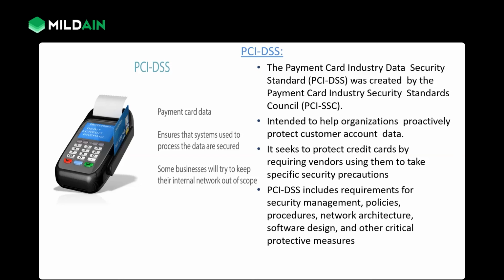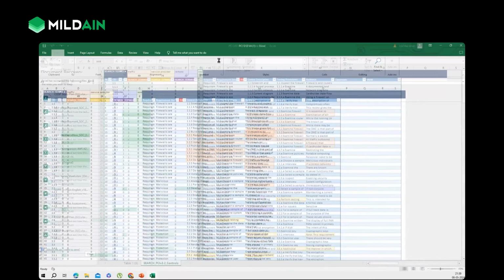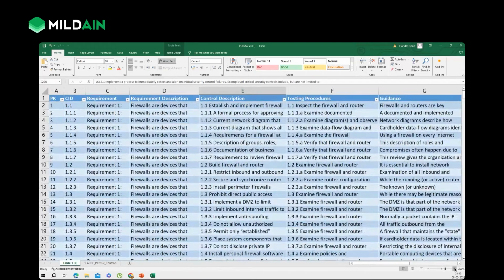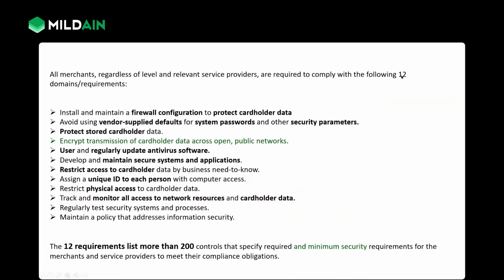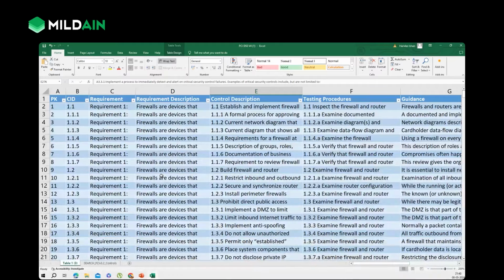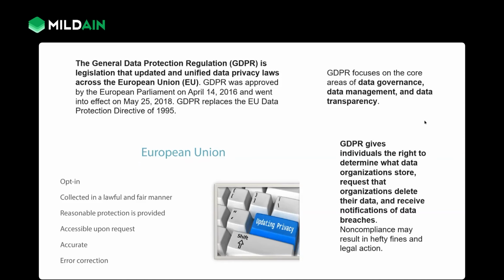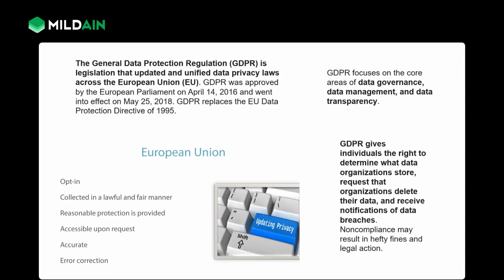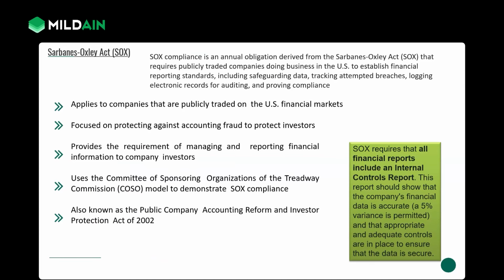Introduction to CISSP Training Certification - Short Demo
Unlock the world of cybersecurity with our comprehensive CISSP (Certified Information Systems Security Professional) Training Introduction! Dive into the fundamentals of information security, risk management, cryptography, and more with our expert-led course.
Whether you're a seasoned professional or just starting your journey in cybersecurity, this video will provide you with the short demo of CISSP valuable insights and resources to excel in the field.
Join us as we embark on this exciting journey towards CISSP certification and enhance your career prospects in the dynamic realm of cybersecurity!